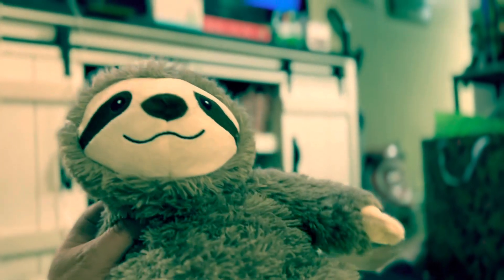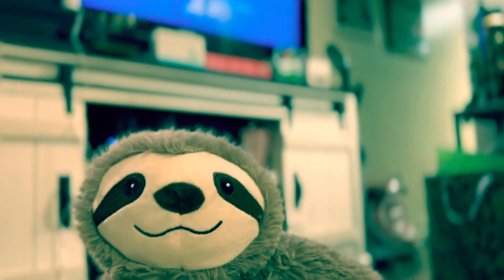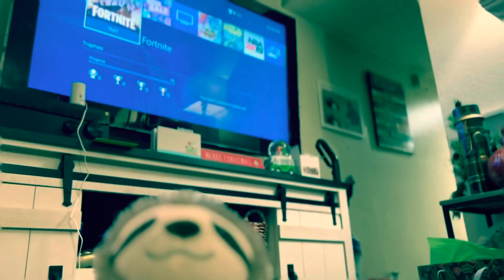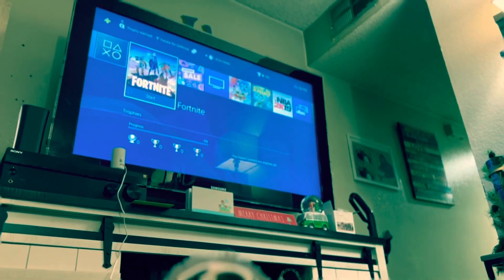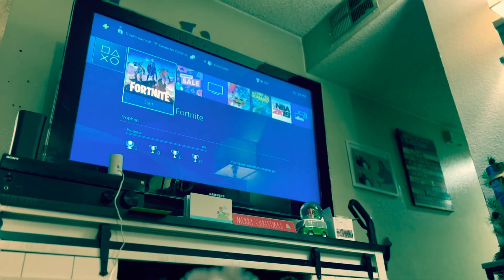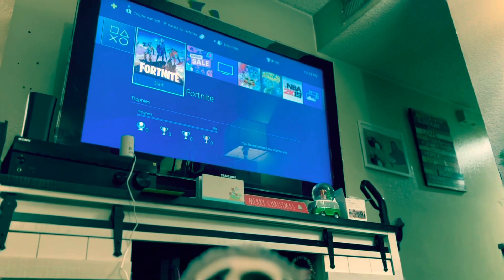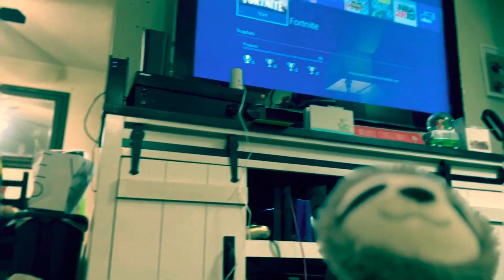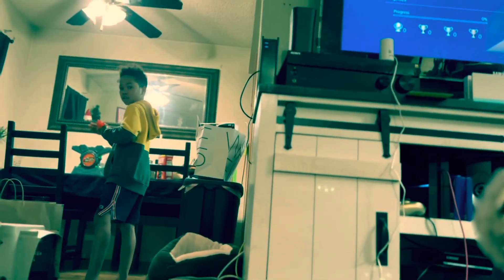How to treat stomach cramps